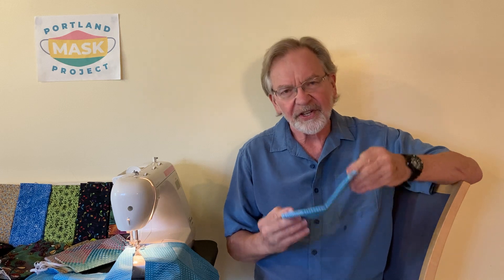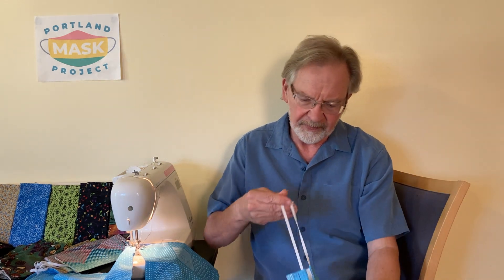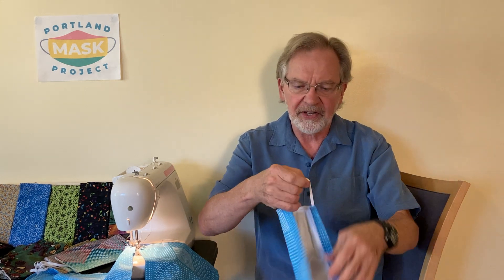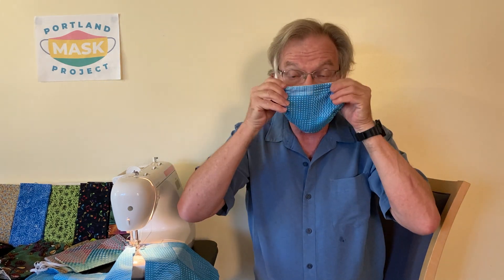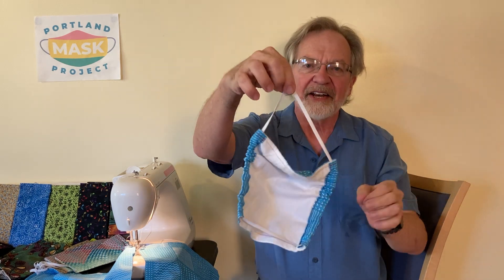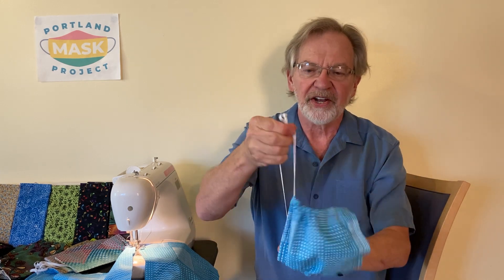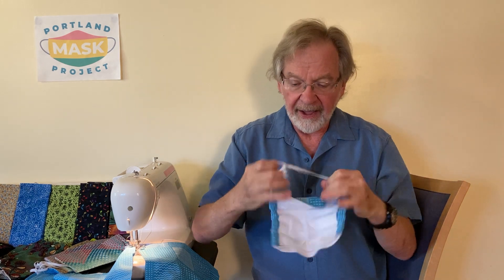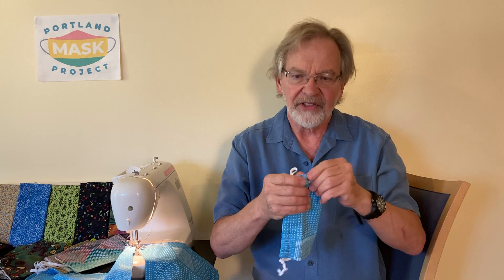How to Wear the U-Fit Mask (previously the Z-Mask)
The U-Fit Mask* is designed to efficiently use fabric, be quick and easy to sew, be effective, and to properly fit the greatest variety of people. However, it doesn't look like other masks until it's on! So here's how to wear it by one of its creators, the Creston-Kenilworth NET Team Co-Lead and Portland Mask Project volunteer, John Legler.

Please remember that even the best mask won't work if all you do is wear it! Please continue to social distance, wash your hands, wash your mask regularly, don't touch your eyes, and please don't touch the outside of the mask after wearing it out and about.

Thank you so much for wearing a mask!

*We discovered "ZMask" was just trademarked, so we have changed the name of our mask.